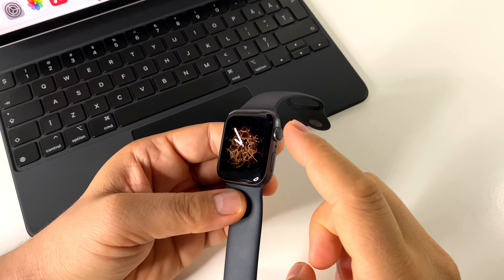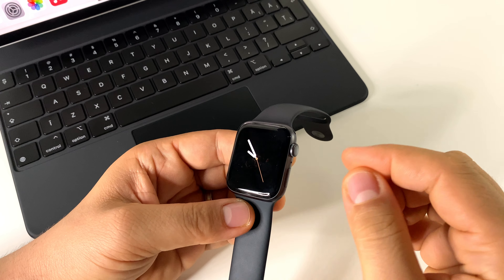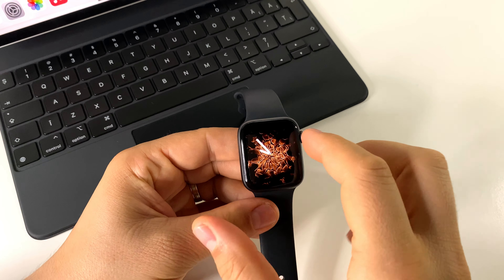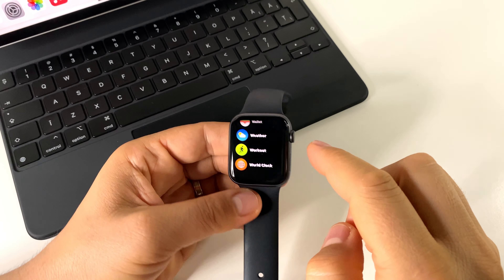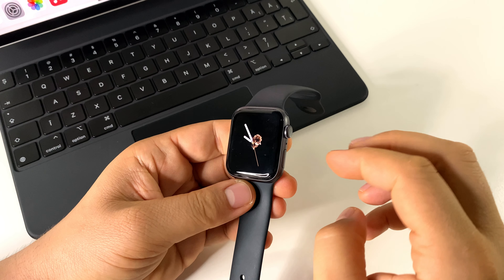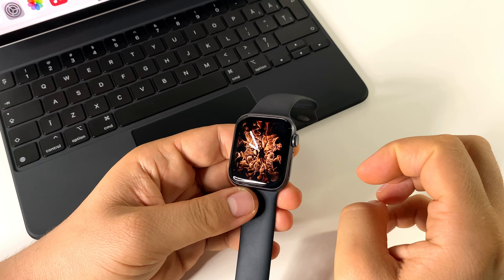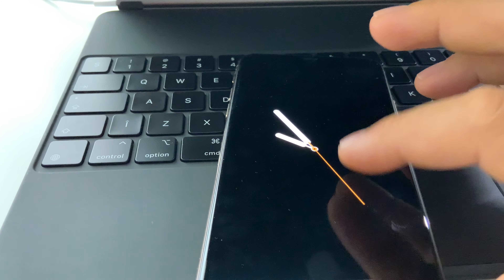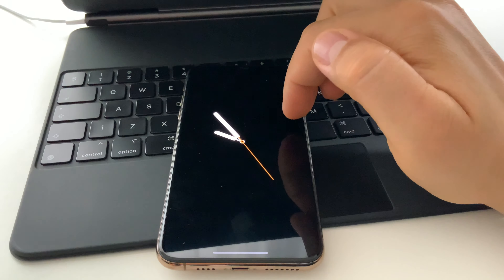How to take a screenshot on Apple Watch 6?